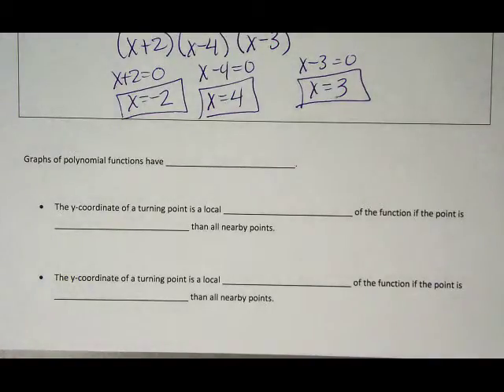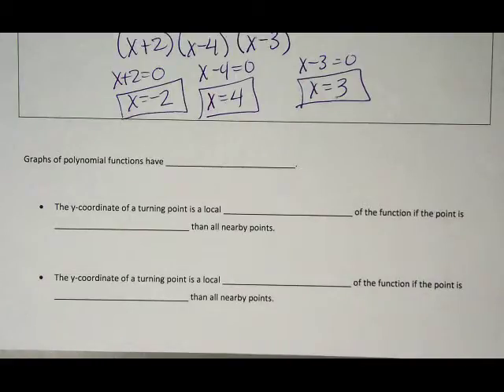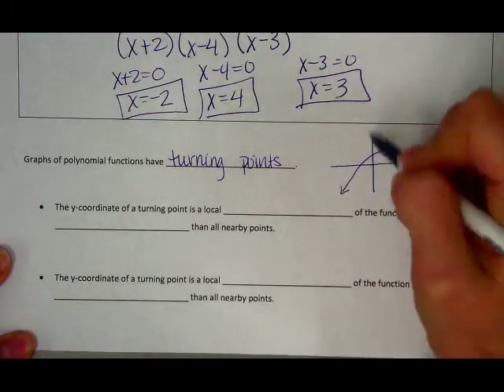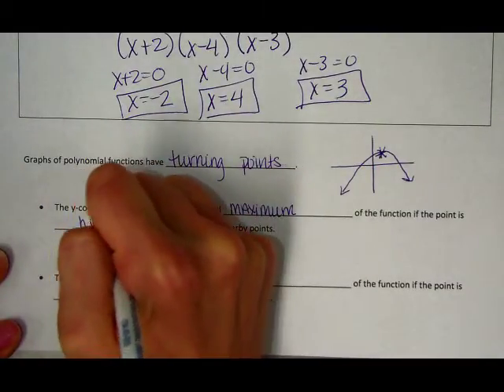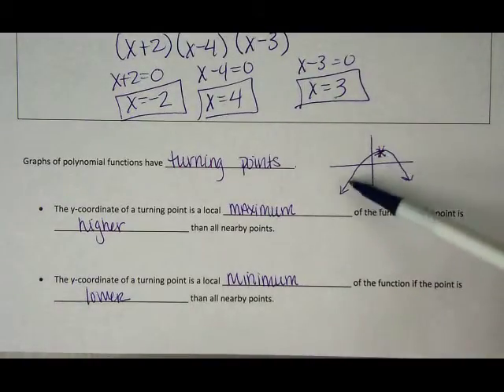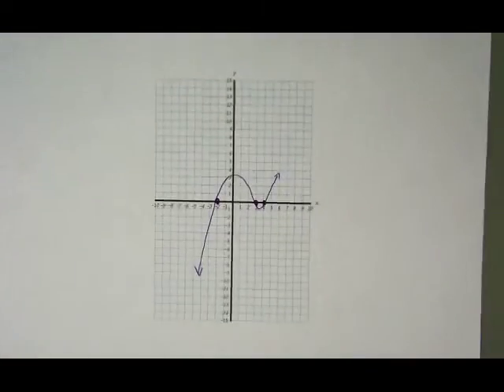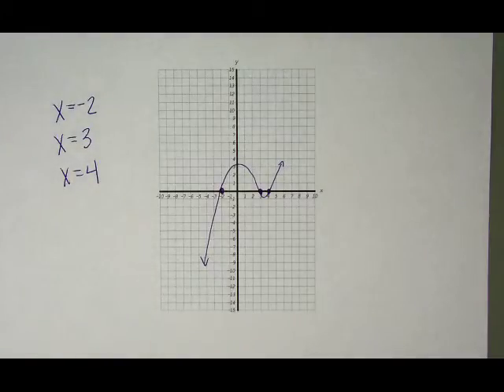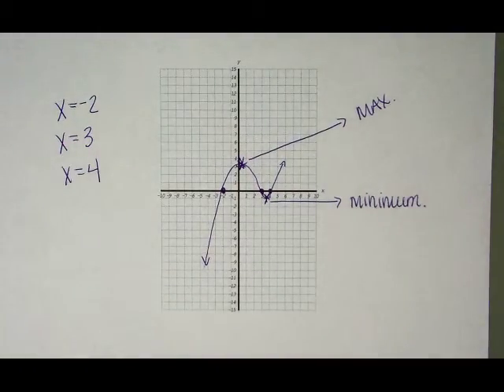A2-1 BB#23 Video #2.mov